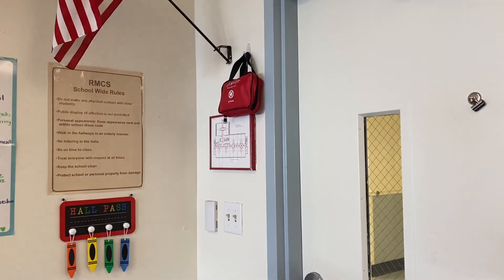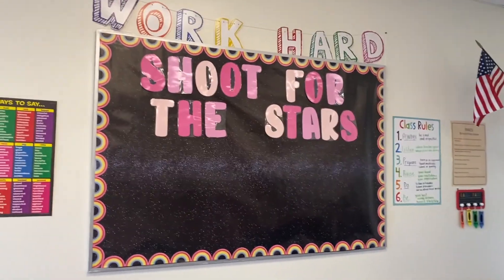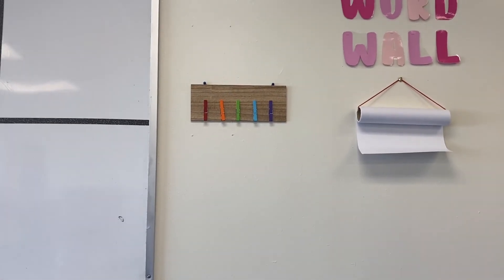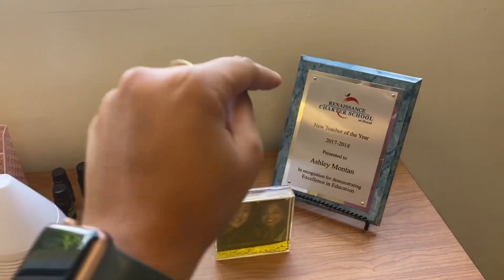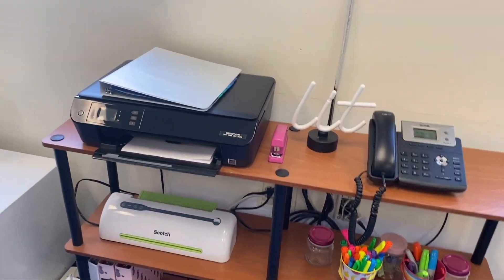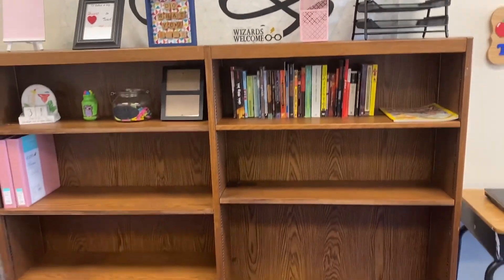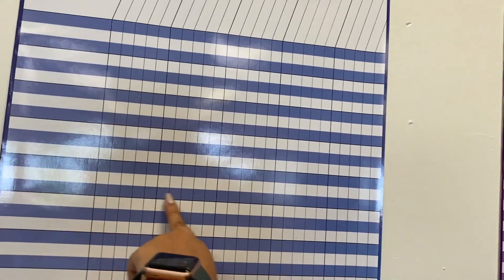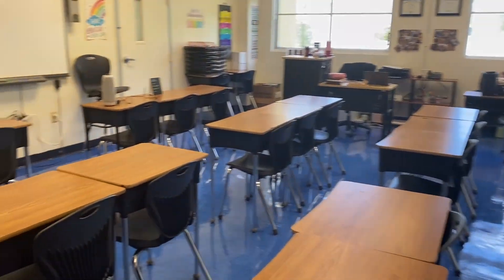NEW 2020 ELA 8th grade Classroom Tour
Here is a quick tour of my classroom this year!